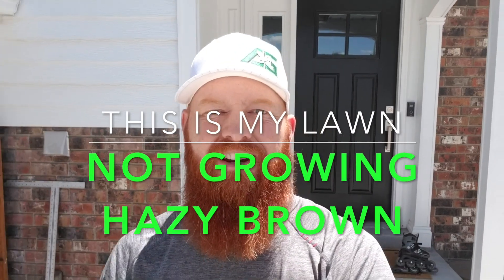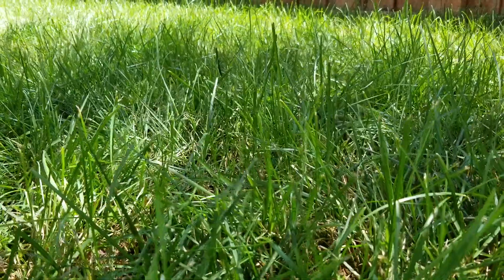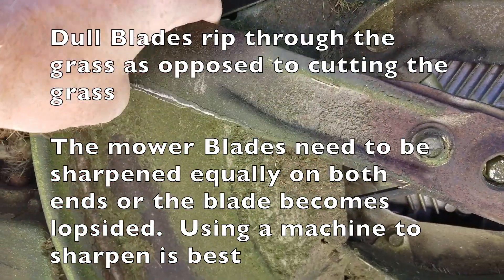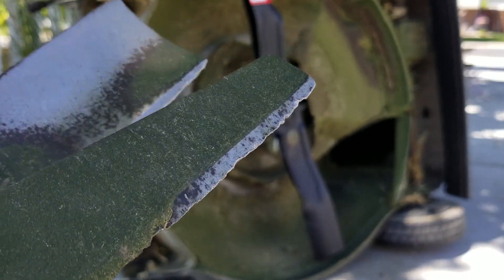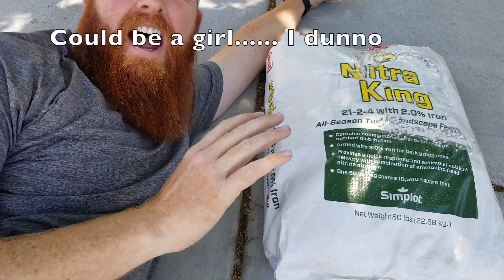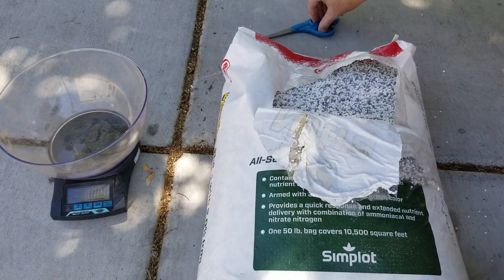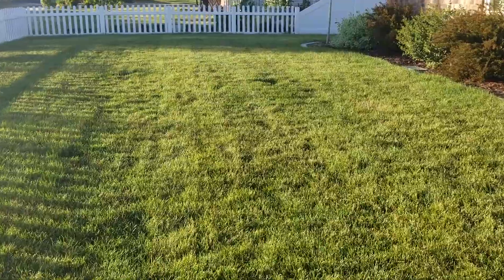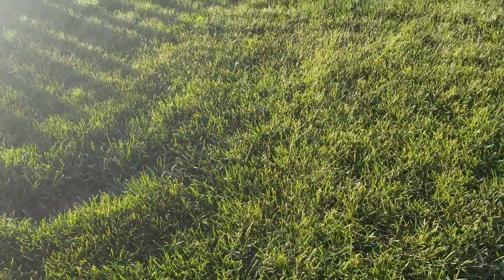DIY How to fix My Lawns Not Growing, hazy brown, over watered lawn. This is my lawn E4.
Fertilizer
🛒 Propeat Fertilizer

Bug Sprays
🛒 Demand CS (Great to control most pests inside and out)
Amazon (PAID LINK)
🛒 Transport mikron (Great for ant control and general pest)
Amazon (PAID LINK)

On this weeks episode my lawn stopped growing due to being over watered.  If you've seen my previous episodes my soil was bone dry.  I have been watering 1" per day for the last 10 days to get the water 6" to 8" deep.  Overwatering has caused the lawn to stop growing.

A secondary issue popped up.  A brown haze all over the lawn.  Upon further discovery I found that the mower blades were dull. The dull mower blades were ripping and tearing the grass as opposed to cutting the grass.  I was hoping that I could simply sharpen the blades but upon further investigation I found that replacing them was the only option.

The color is also being clouded due to the mower height being too low.  Kentucky Bluegrass is my dominant grass and the species I have like to be 3" or taller.  The honda mower I have only goes up to 2.25".  I'm going to have to make a decision on weather or not to keep the mower or replace it.

To fix the stunted growth I'm going to use a product called Nitra King.  The primary ingredient in Nitra King is an Ammonium Nitrate.  Ammonium Nitrate will cause some quick growth and help the lawn out of its funk.

I was very pleased 4 days after the application.  The color is back and the lawn is growing.